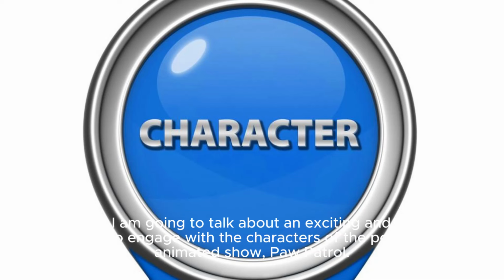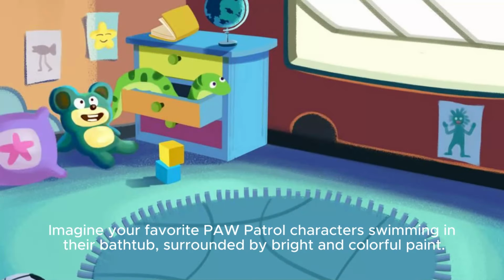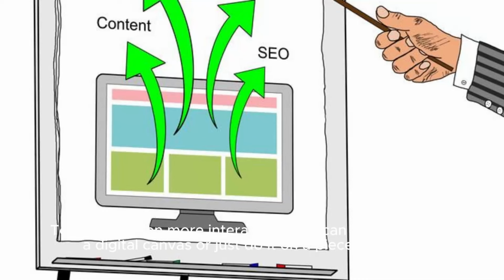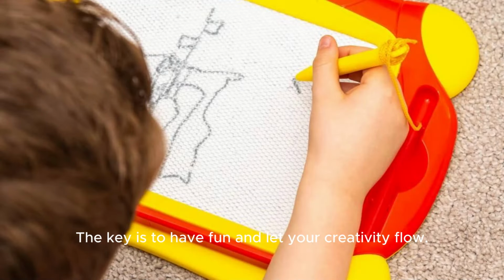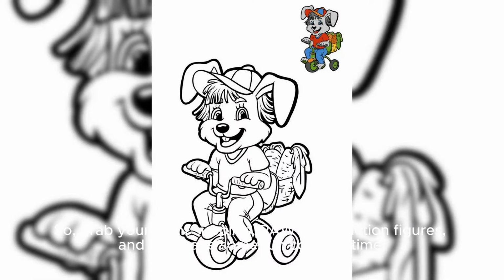Coloring the characters of Paw Patrol with Paintings - Bathtime